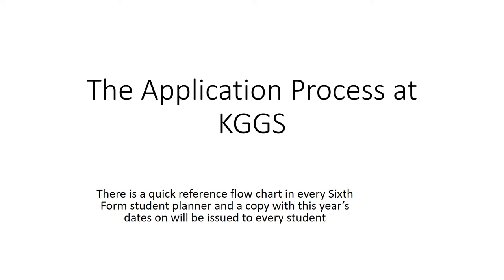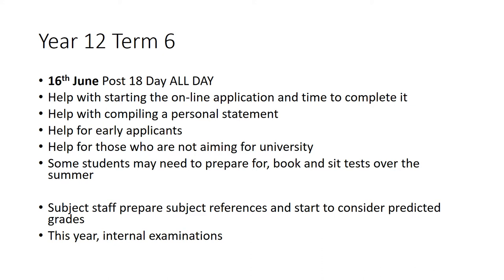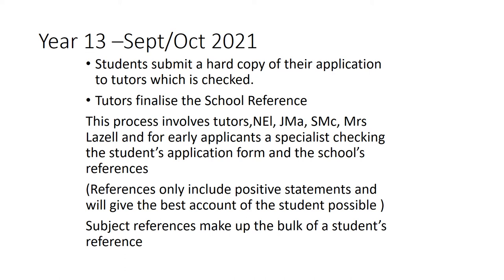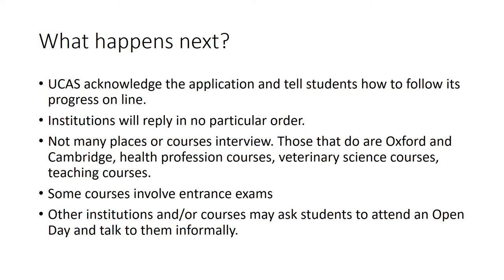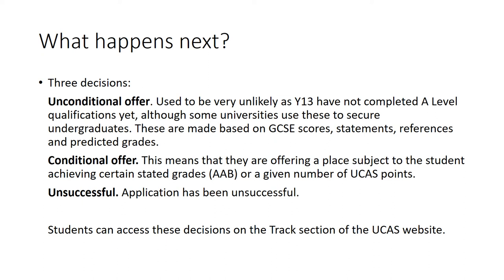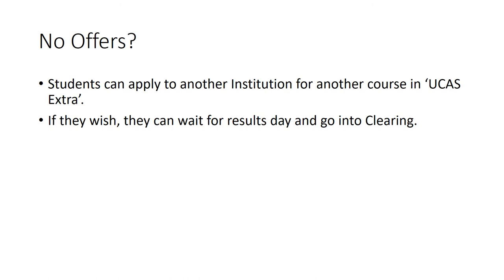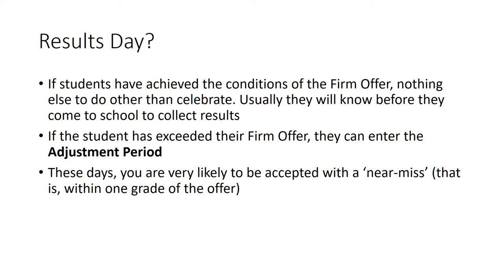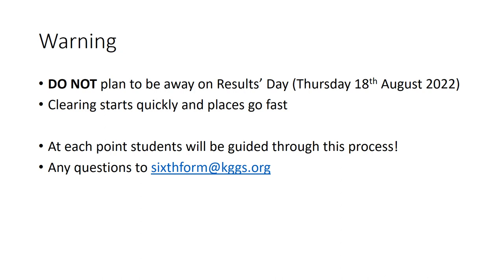Higher Education Evening for Entry 2022 - Part 3 - The Application Process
This video is for current Year 12 students (academic year 2021/21) who are looking to start at university in September 2022. This video will cover the application process in more detail.

We would normally host an evening event in school to discuss the realities, practicalities and process of continuing to higher education post-18, to help you decide if university is right for you and how to apply if you want to attend. Current coronavirus restrictions prevent us hosting the presentation in person, so Mrs Macpherson (Head of Sixth Form) has produced a series of videos to provide the information.

If you have any questions, please feel free to ask your form tutor, Head of Year (Miss Elliker) or Miss Lazell; we are here to support you, and have years of experience in navigating the process.

• Part 1 - Introduction and the Higher Education Landscape (22 min)

• Part 2 - Predicted Grades (15 min)